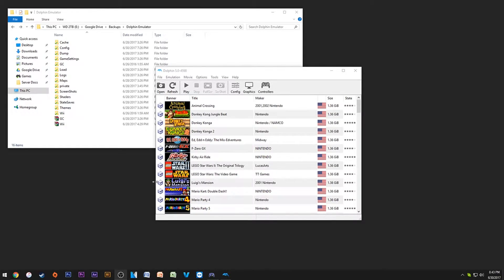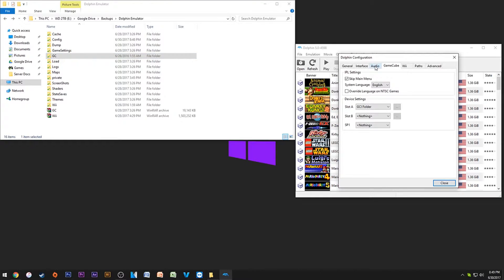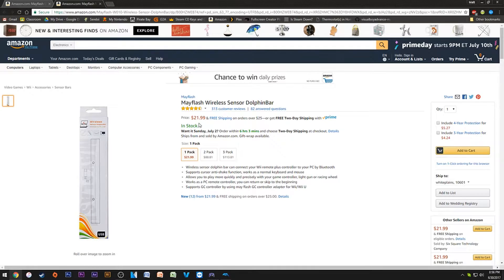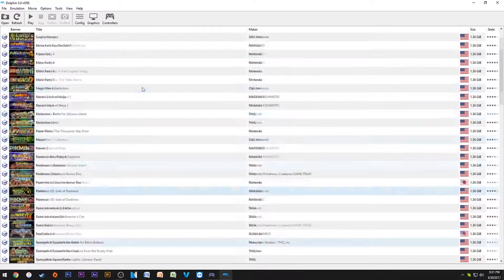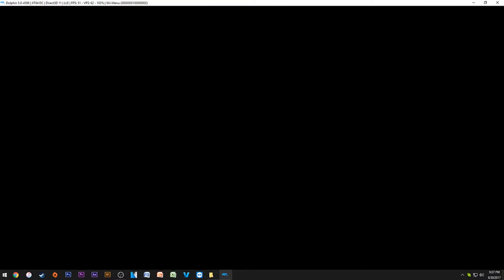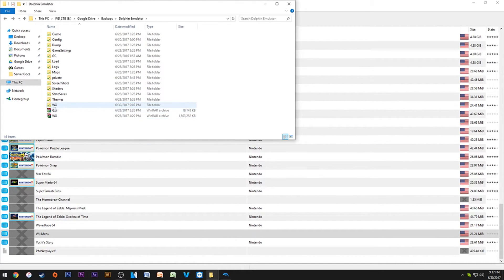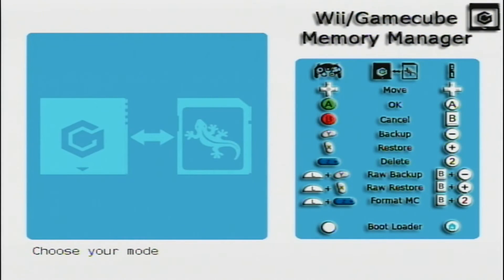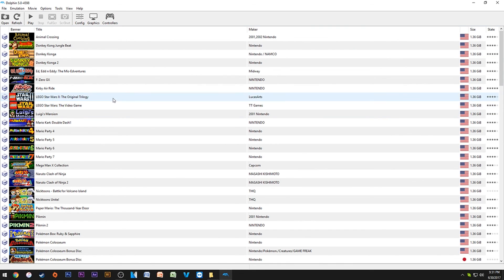Dolphin Emulator Full Setup Tutorial (GC-Wii Save Importing, Controllers, NAND Backup)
Mayflash Gamecube Controller Adapter:

Mayflash Dolphinbar (Wii Controllers):